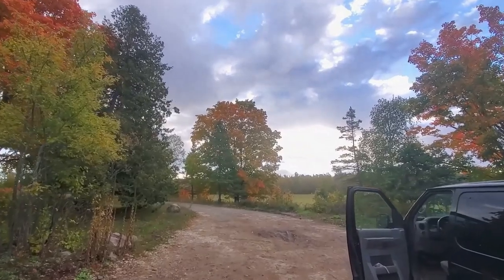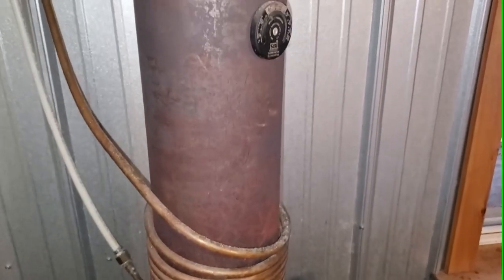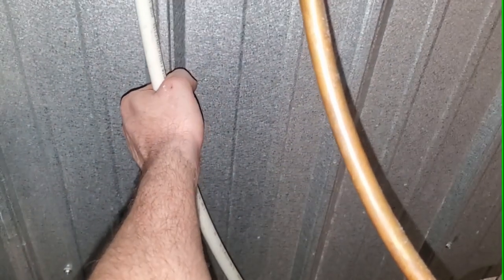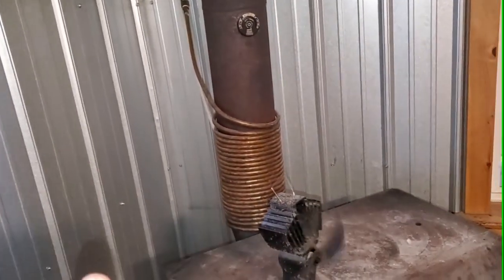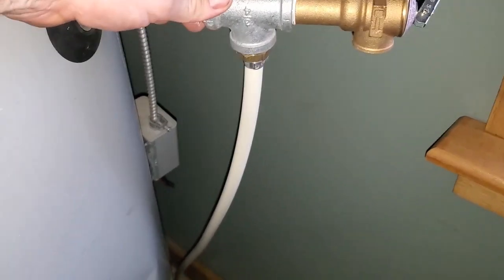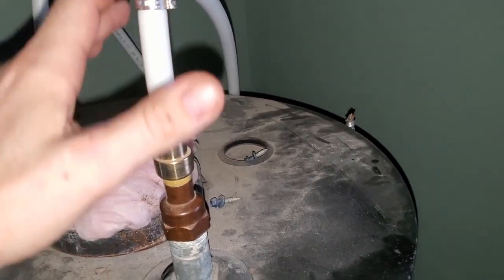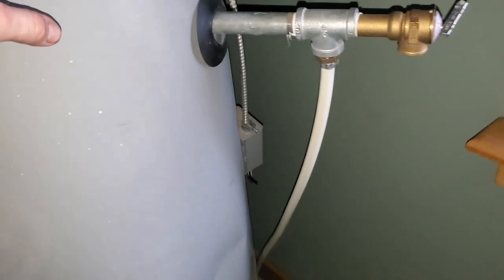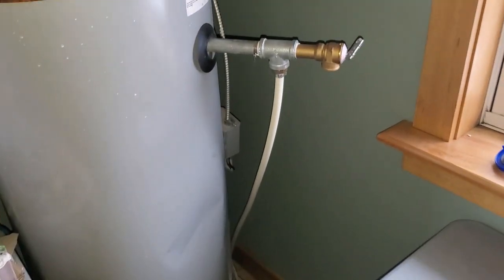Endless HOT Water for FREE/OFF GRID part 2/update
This video it is a follow-up of our first Endless hot water video. In that video, we had lots of questions about the system, and we thought we would do an update for you all and answer some of your questions.

Welcome to Countryside Acres Homestead
We are a family friendly channel
We are a family of 11 minus 1
that lives and Farms/Homesteads in
Northern Canada.
We bought a piece of land in July 2020
and started to build our home/homestead from scratch.
We started these VLOGS for our Family and Friends to follow us on
our journey and it has been growing weekly ever since.
We are so very grateful for each and every one of you for watching
our videos and giving us the love and support.
Because of your kindness, it gives us encouragement to continue our
VLOGGING adventure.
We thank you for joining and watching our videos